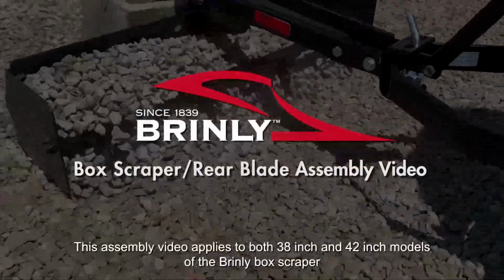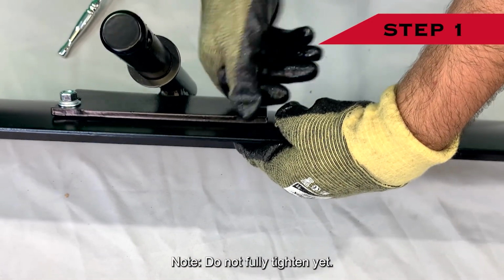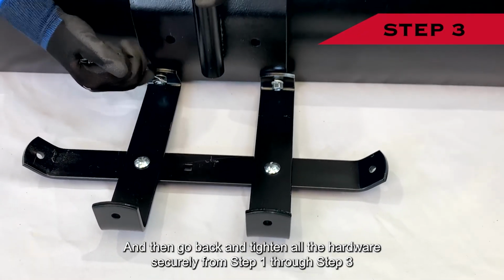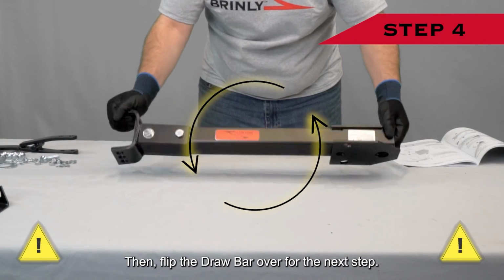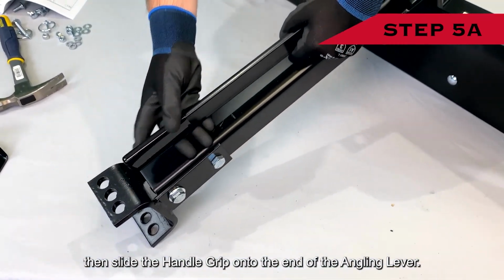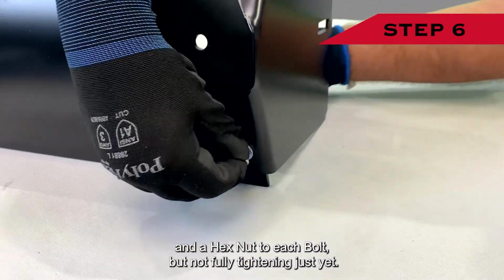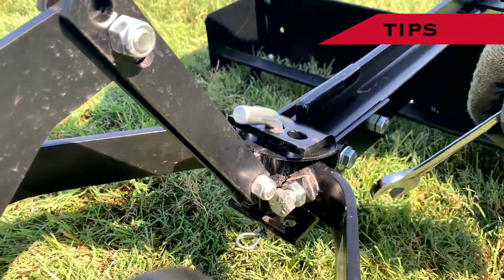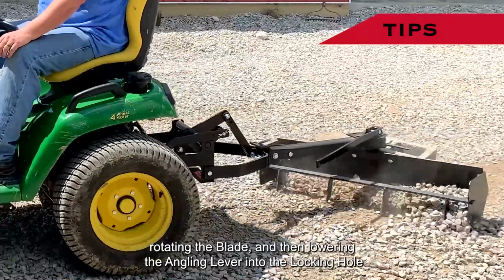Brinly Box Scraper & Rear Blade Combo Assembly Video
Note: The Brinly Box Scraper requires a Sleeve Hitch to Operate. Reference your vehicle manufacturer to determine the best sleeve hitch for your vehicle.

00:00 — Intro
00:24 — Tools Required
00:45 — Step 1: Attach the Mount Plate to the Blade
01:15 — Step 2: Attach the Weight Mount Brackets
01:49 — Step 3: Attach the Weight Support Bracket
02:37 — Step 4: Attach the Hitch Assembly to the Draw Bar
03:43 — Step 5A: Add the Draw Bar to the Blade Mount Plate
04:43 — Step 5B: Add the Carriage Bolt to the base of the Lever
05:16 — Step 6: Attaching the Side Plates
06:04 — Step 7: Adding the Scarifier Bar
06:48 — Box Scraper Tips